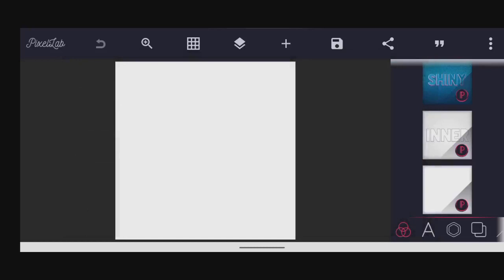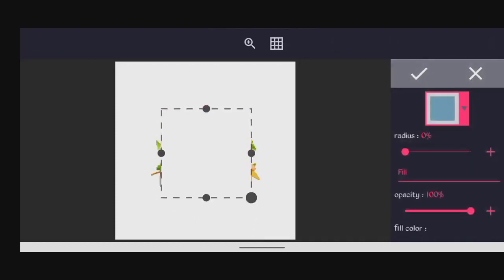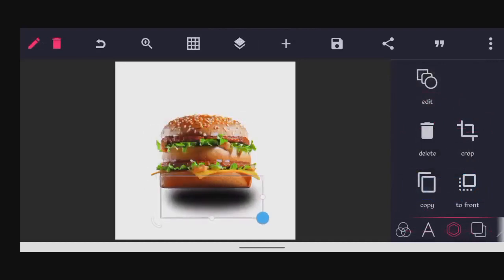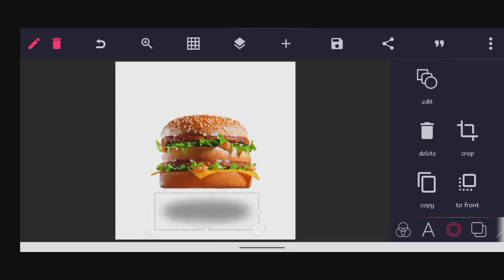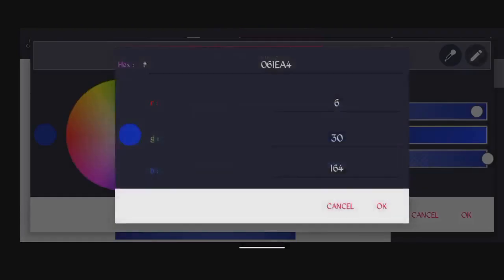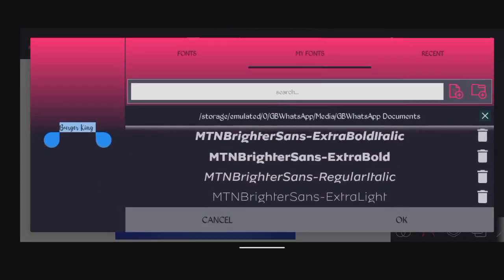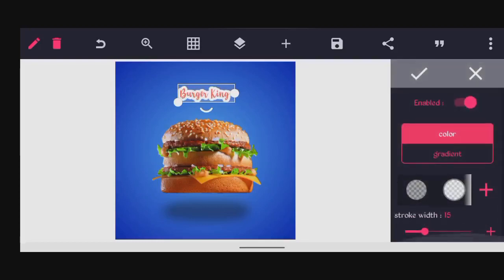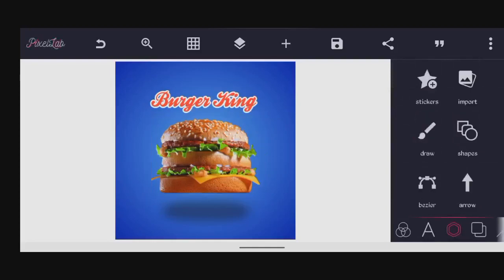How to make shadow Effect in Pixellab//Best way to make a professional shadow Effect//Shadow Effect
In today tutorial we are going to learn how to create a professional shadow effect with our Smartphone.
In this video you will learn how to make a nice shadow Effect in Pixellab.